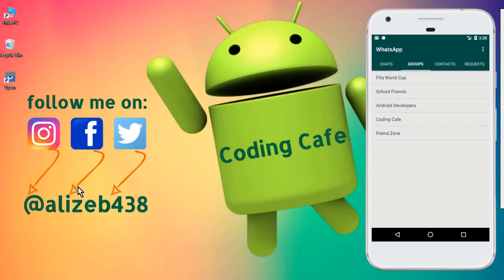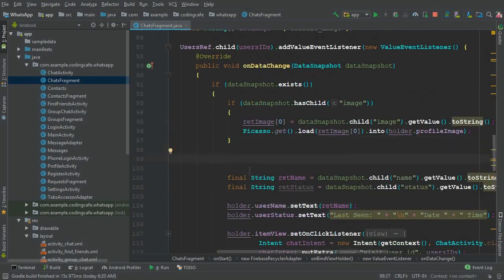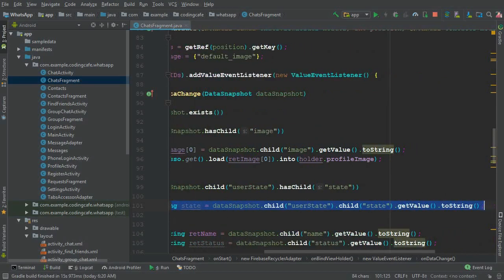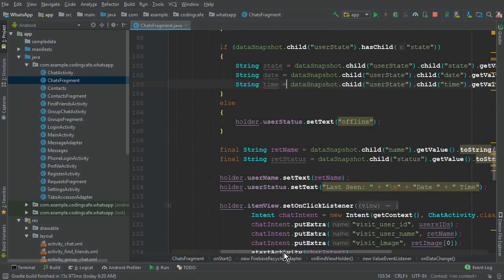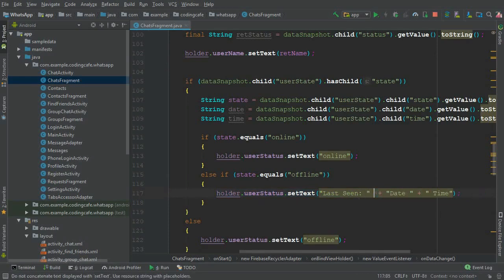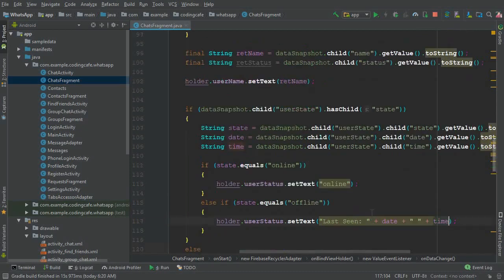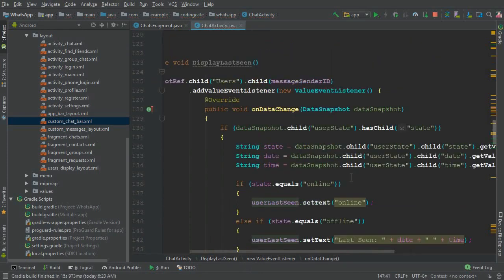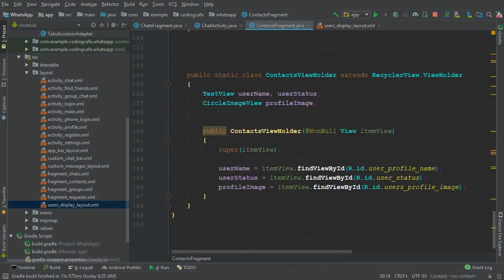Set & Display user Last Seen and Online Offline status (Firebase Database) - Android Chat App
In this video tutorial#57 we will set and display the user online status using firebase database, we will set and display the user offline status using firebase database and we will set and display the user Last Seen using firebase database for android chat app like whatsApp (android whatsapp clone app) which we are developing using android studio with firebase database.